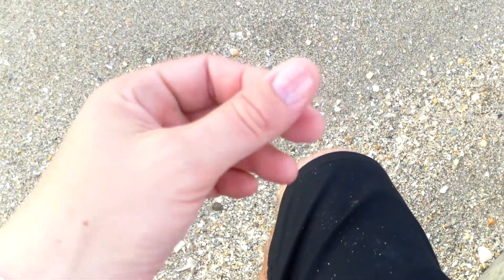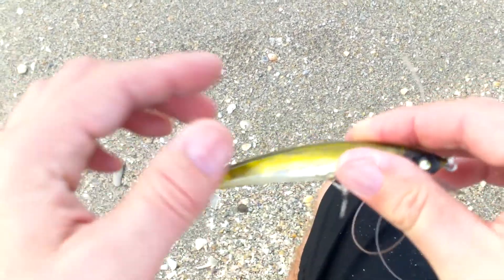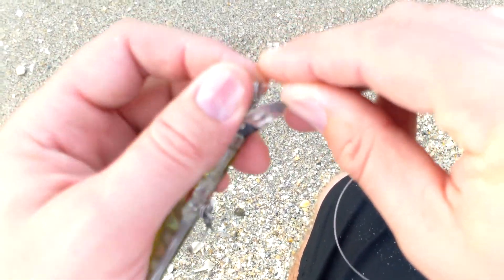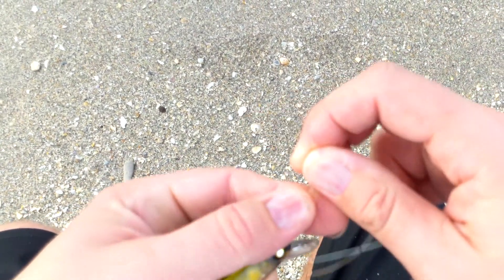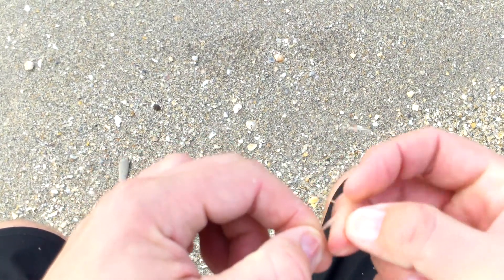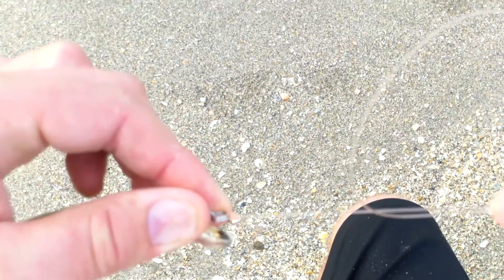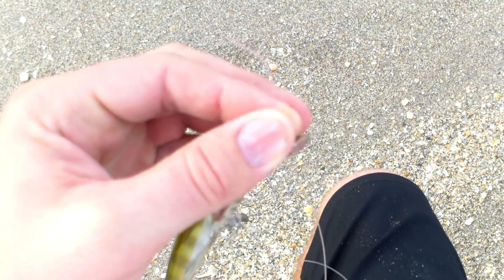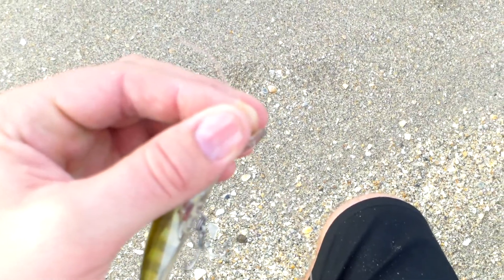Tip of the day. Tie the perfect knot